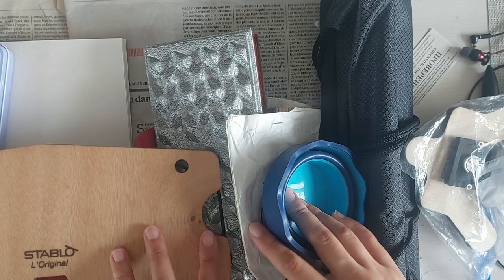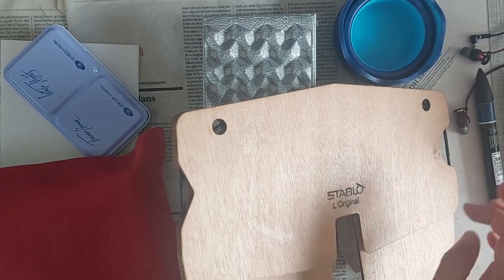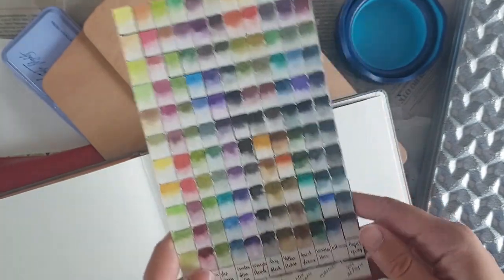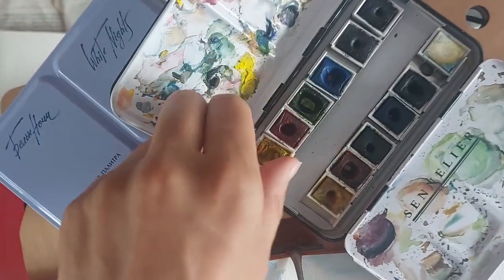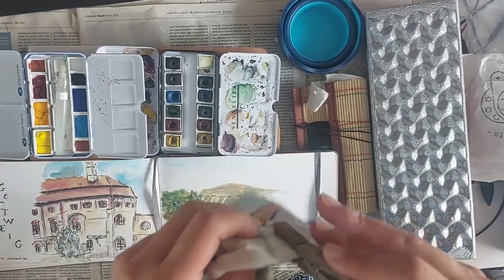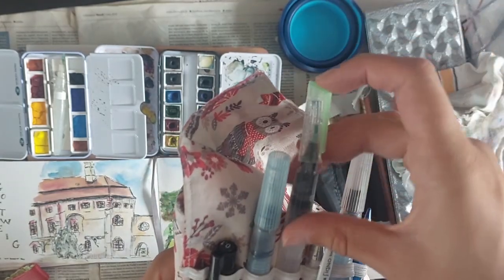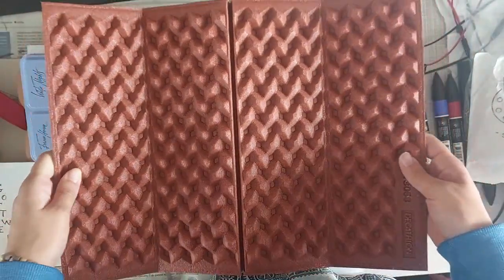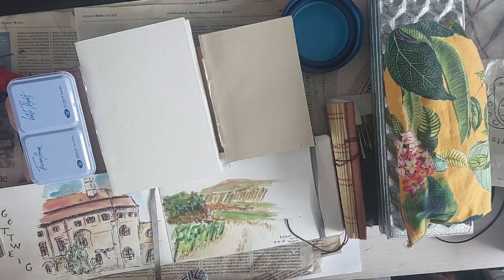Plein air and travel art supply – my whole setup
Hi everyone! Today I’m going to walk you through all of my travel supplies. This is what I take with me when I’m out of home and I want to do art (which is all the time), either for a hike, a day trip, or a longer trip.

I used an external mic’ for the first time, I hope it improved a bit the sound. I found it hard to align the image and the sound, so I hope there is not too much delay!

Some of the supply mentioned in this video (see the blogpost for an exhaustive list):
- Fotopro easel
- Linel Lefranc Bourgeois Gouache
Maybe to try next: Portable Painter – Watercolor Travel Palette

I have also a few posts on my Instagram where you can see me use this setup.

If you want more information on anything I mention in the video, don’t hesitate to comment the video.

I am blogging (more or less) regularly. I’m sharing some insights on how I plan my paintings, what art supplies I own, what are my go-to for plein-air painting, etc. So, if it sounds interesting, go check it out
I also give some watercolor classes on Wooksill, so join me there if you’re interested (the website is in French, but I can of course offer classes in English)!